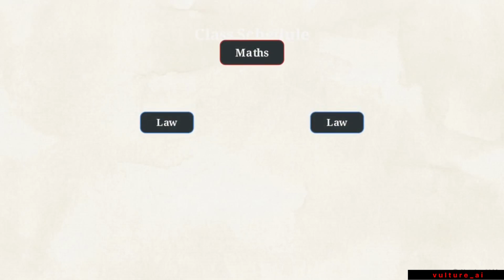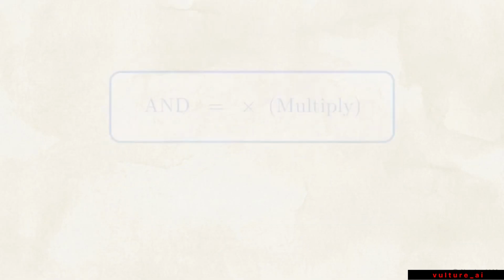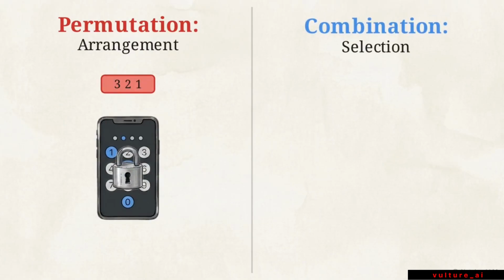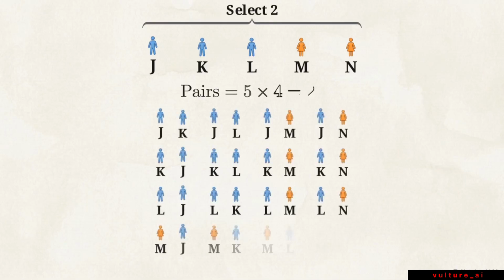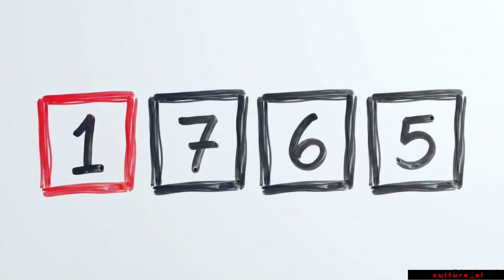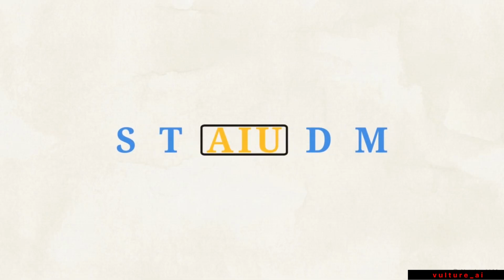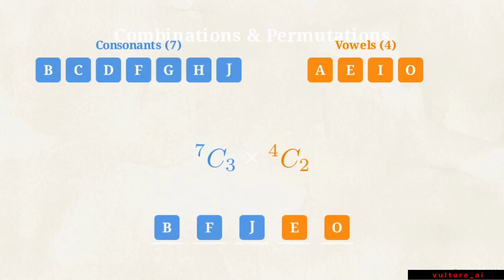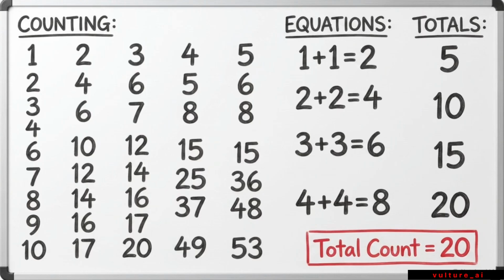Complete permutations and combinations under 4 minutes one shot ca foundation